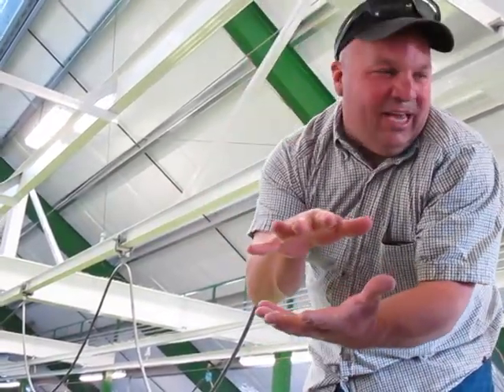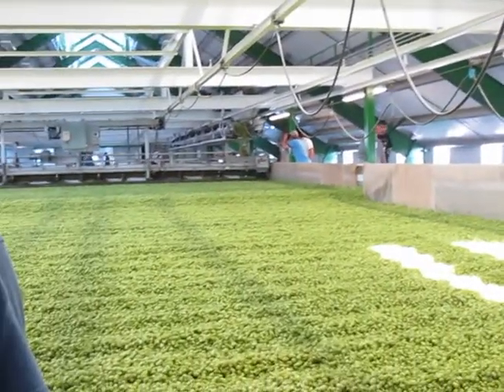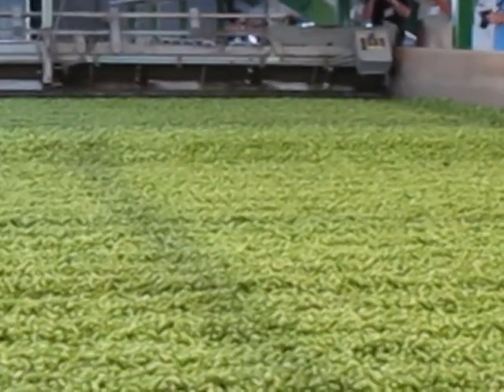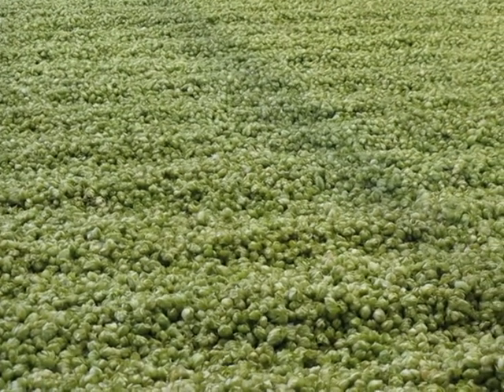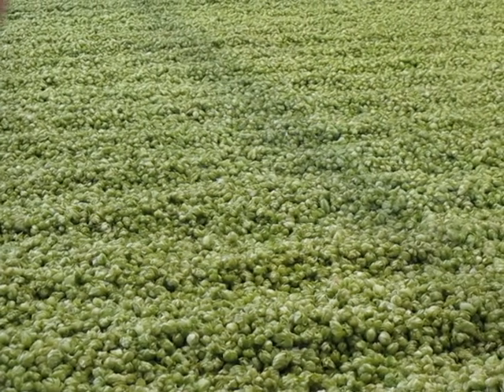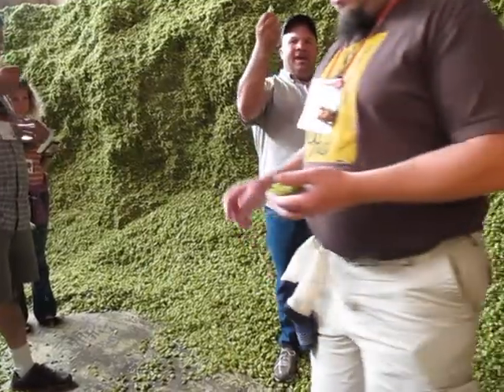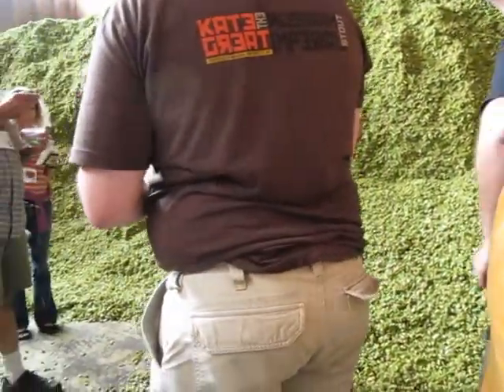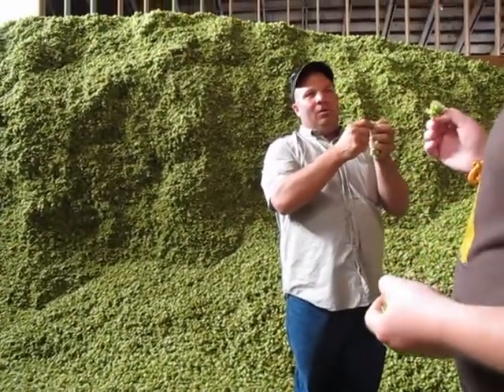Oregon Harvest - Hope Bine to Bale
The hops harvest in Oregon, August 2011.  A look at the very aromatic processing structure where 18 foot hope bines - woody thin vines - arrive and bales depart for the world of brewing. A special tour prepared for the Beer Bloggers Conference 2011 More hop insights and description in the blog post